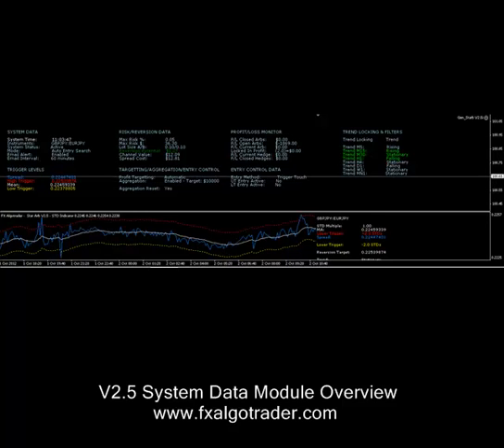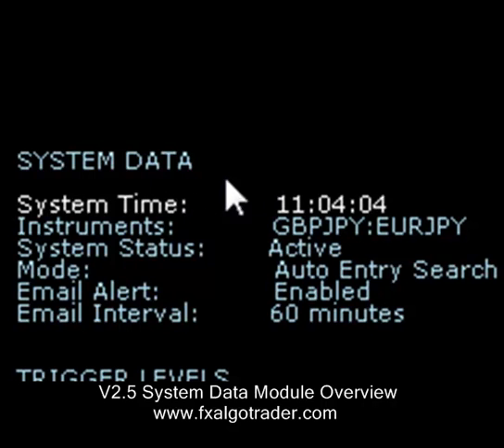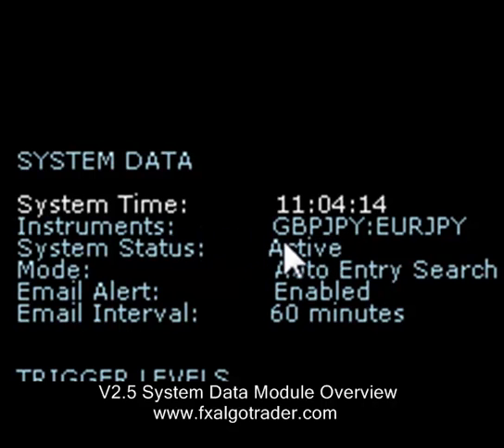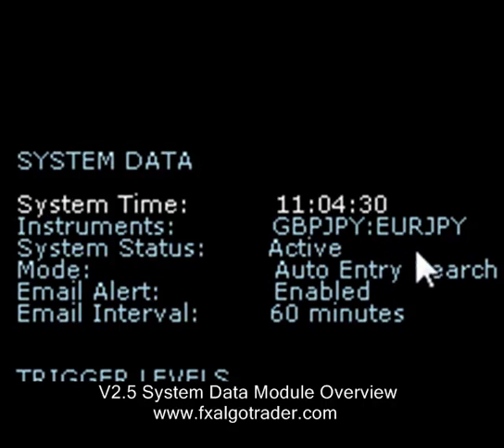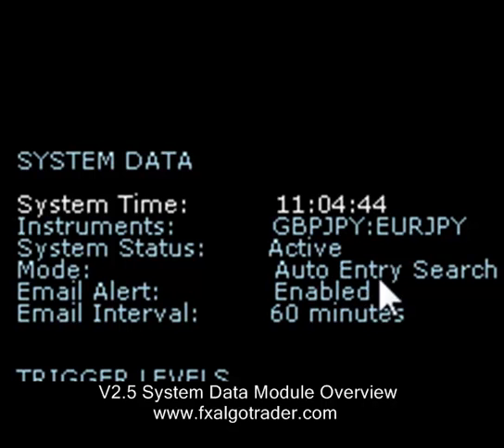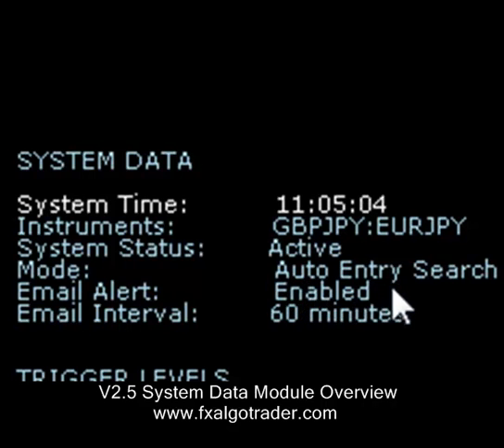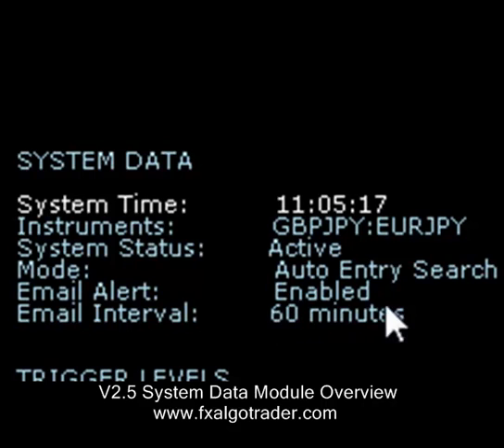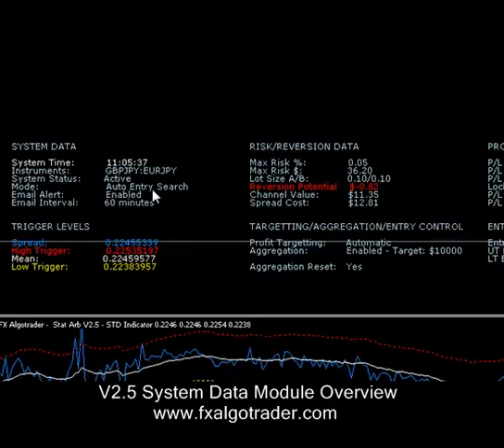Statistical Arbitrage System - An Overview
Overview of the new interface for the V2.5r Advanced Statistical Arbitrage Engine developed by FX AlgoTrader for the Metatrader 4 (MT4)  platform.